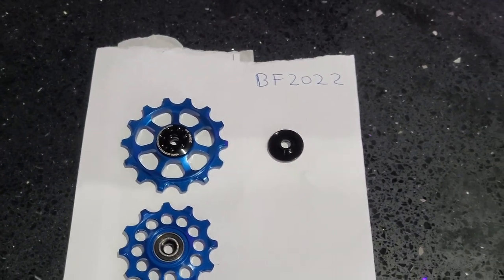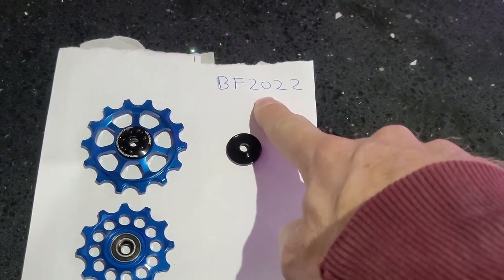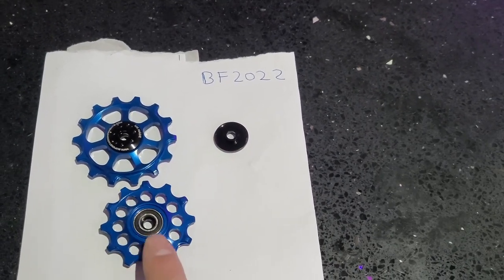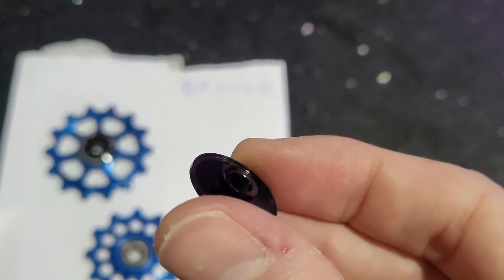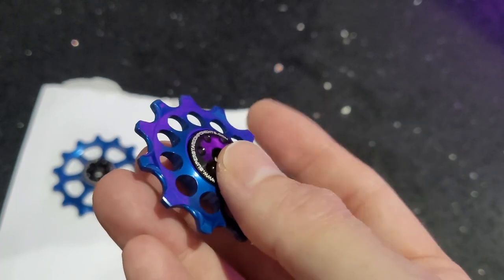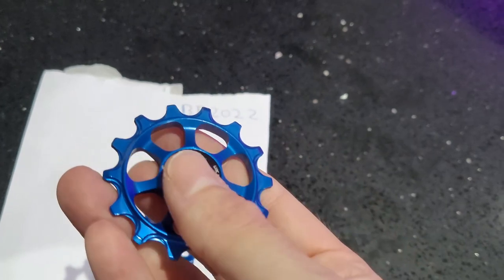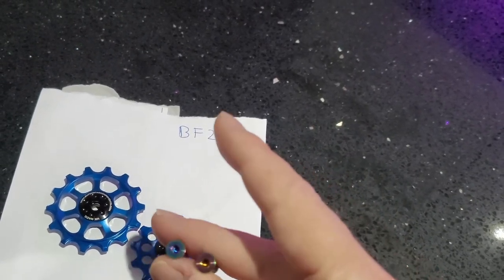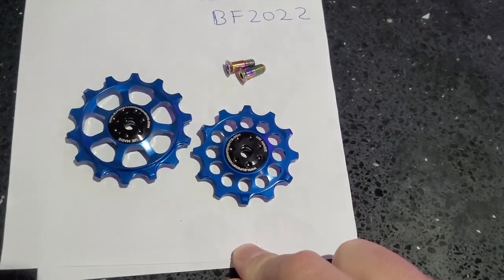More top-quality Jockey wheels (Eagle) DONT but cheap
I run Superstar components jockey wheels on my 11 speed bikes in various colours. First time using for an Eagle setup, will they be the same quality I have become accustomed to??